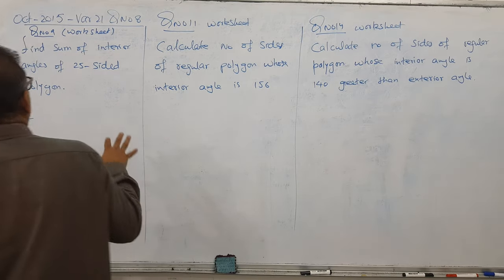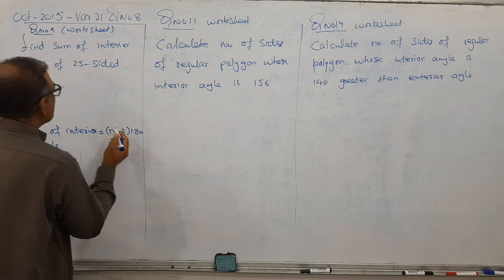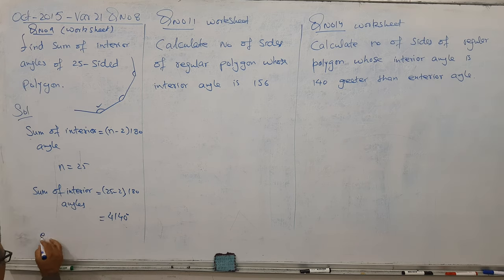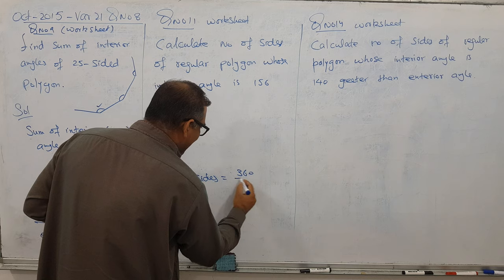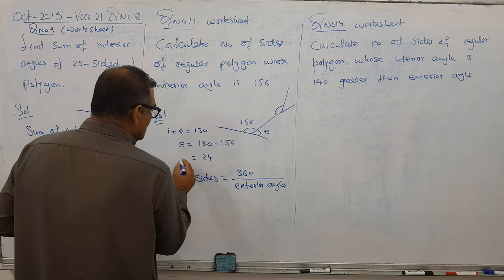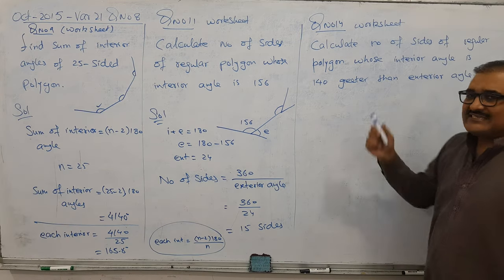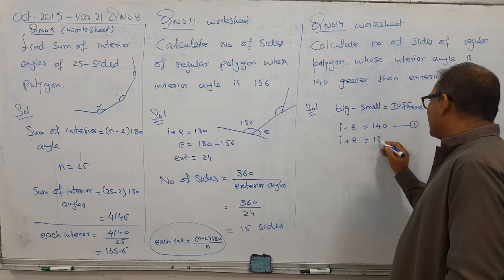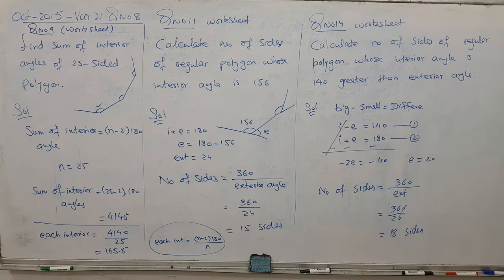David Rayner Text Book Questions Topic O Level Polygons